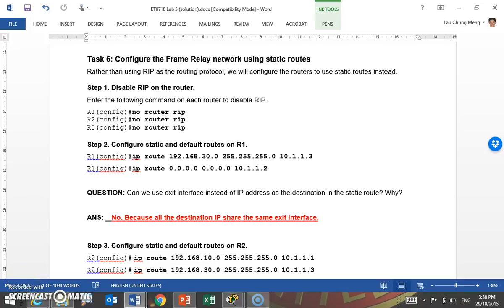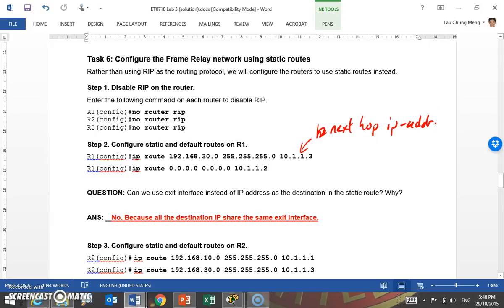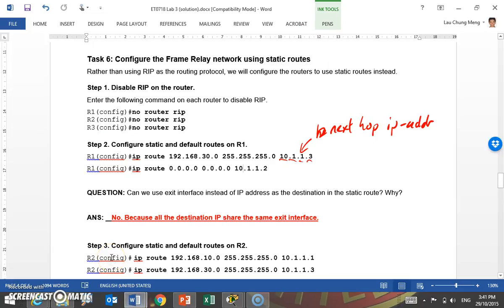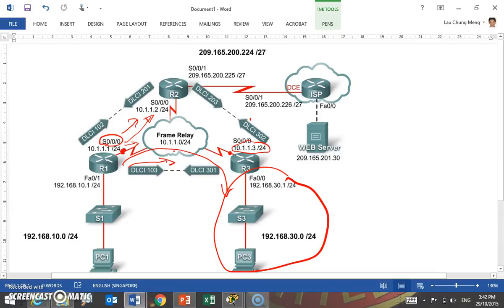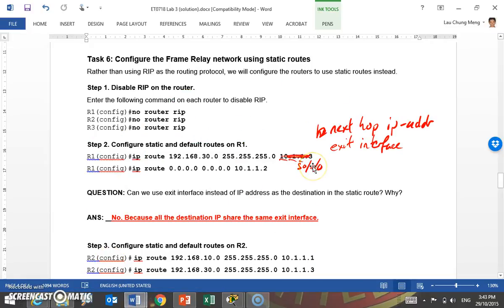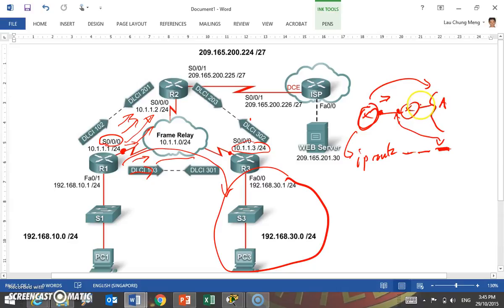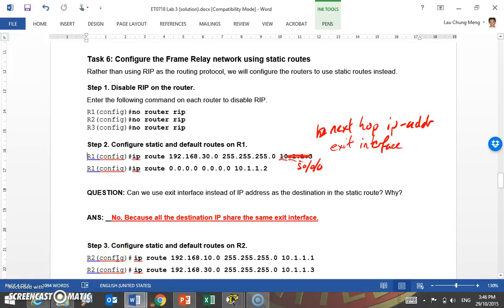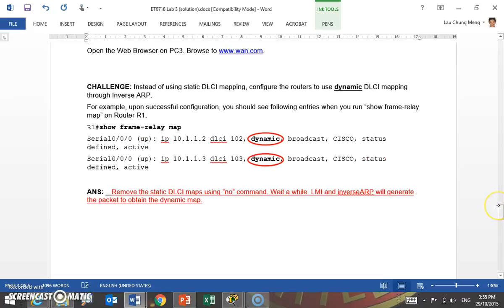ET0718 Lab 3 - Task 6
ET0718 Wide Area Network
Lab 3 Frame Relay
Task 6